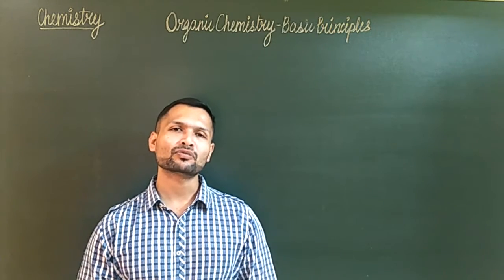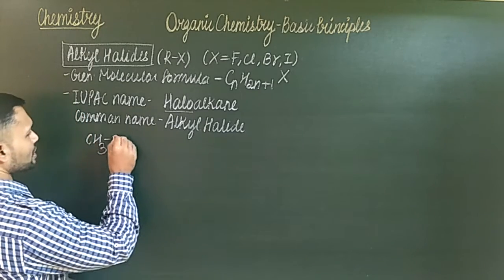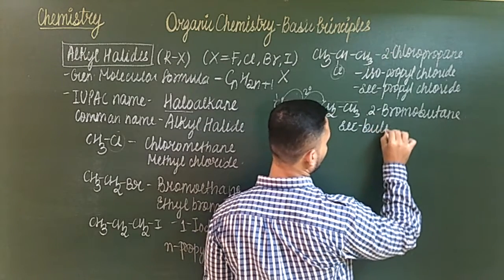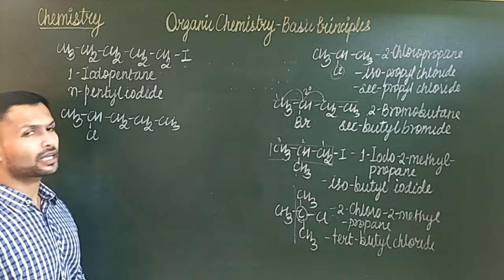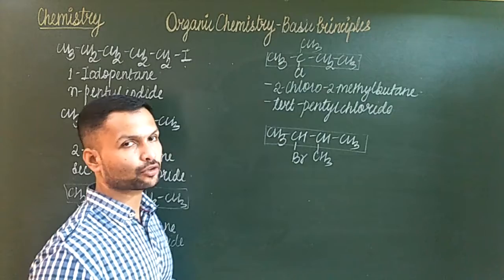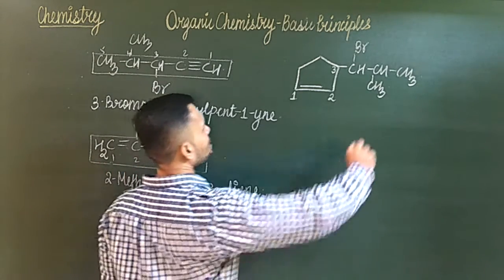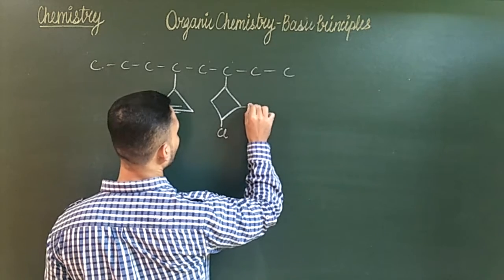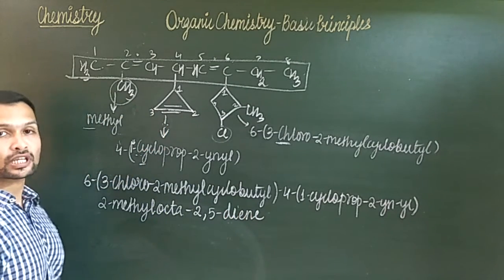Organic Chemistry- Basic Principles- Lecture 11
11th Std Chemistry
Topics Covered in This Videos are
- IUPAC Naming of Alkyl Halides
- Comman System of Alkyl halides